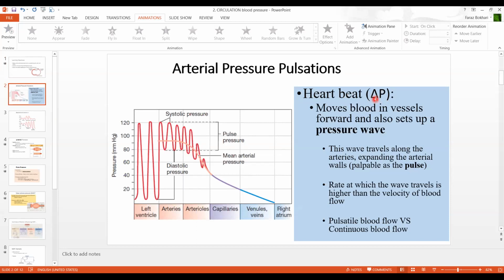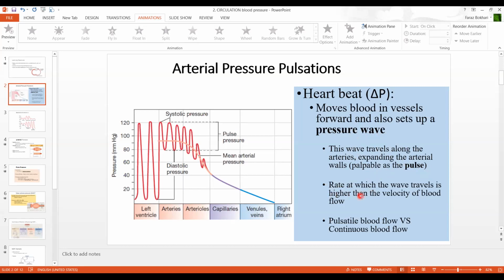How is the Arterial Pressure Pulse Formed?